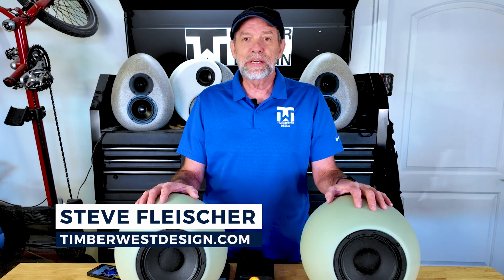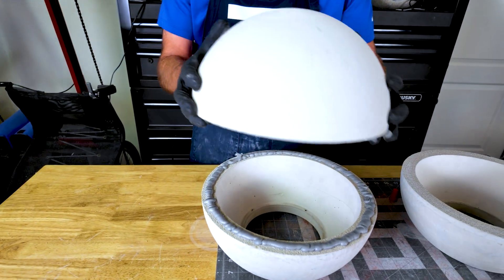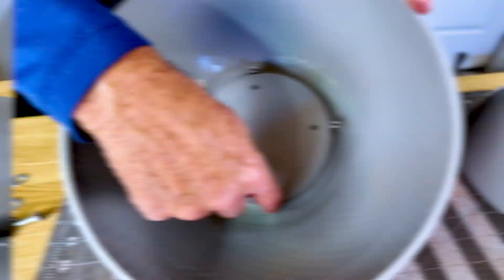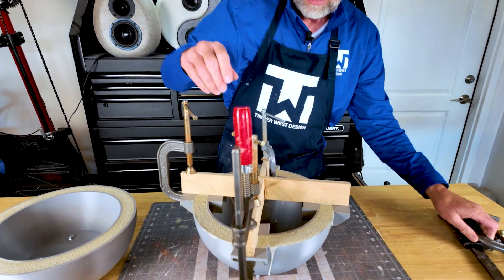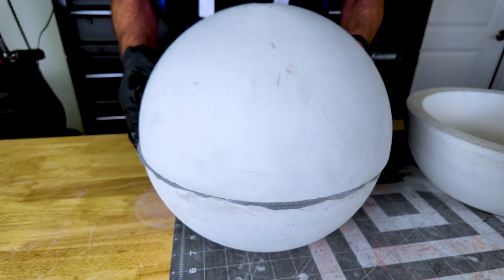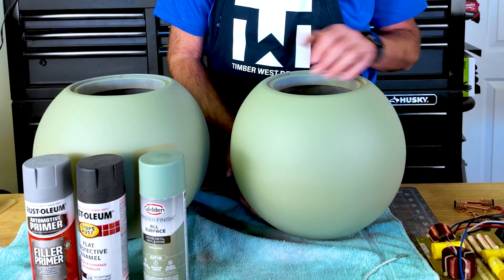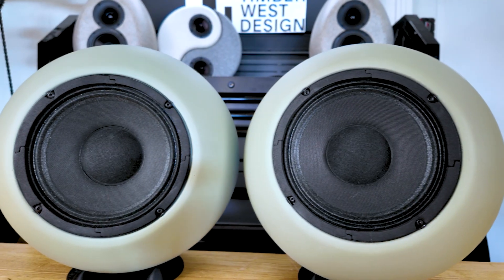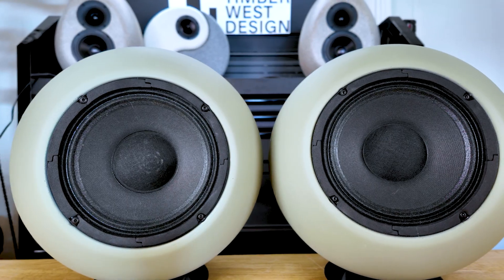I Built Speakers Not Out of Wood but Concrete… And They Sound INSANE!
What happens when a high-end wood speaker designer asks for his next pair to be made of concrete? The answer: 3D printing, precision molds, and two perfectly round speakers that sound as good as they look.

to reimagine his handcrafted wooden speaker design — this time, cast entirely in concrete. Follow along as we go from digital 3D modeling to precision printing, mold creation, and the final concrete pour to create perfectly spherical, audiophile-grade speakers.